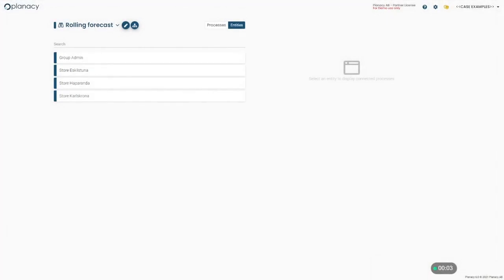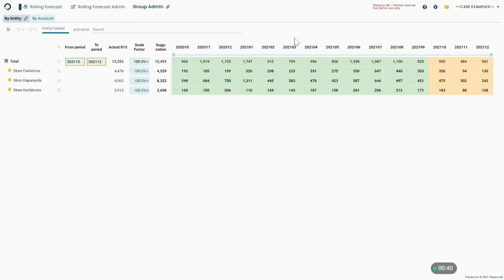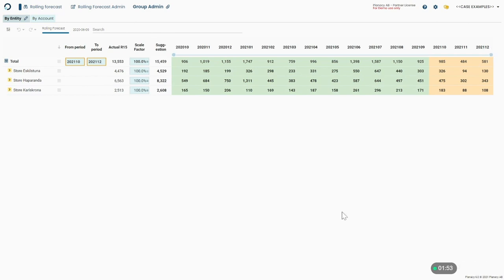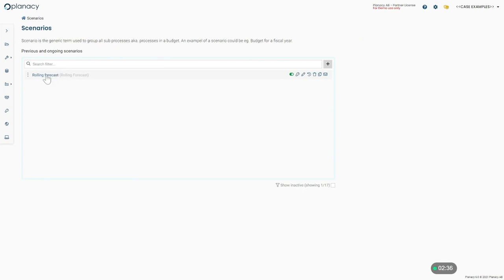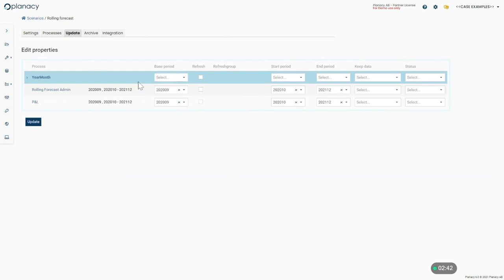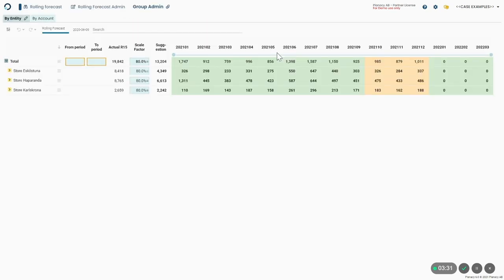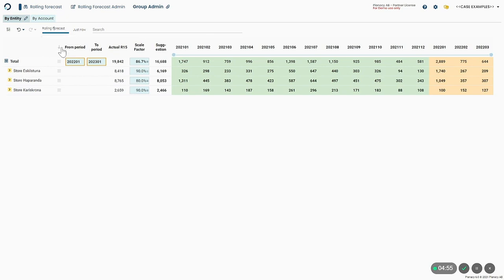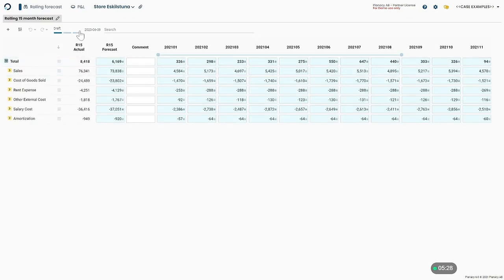Rolling Forecast – Planacy Demo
In this short demo we show you how you can work with rolling forecasts in Planacy, how to administrate the process and what the result looks like in the P&L.

Get a more in depth demo, customised for your unique processes

Planacy enables you to work more efficiently and data-driven with budgeting, forecasting and financial planning. Reduce the time spent on manual administration, improve engagement and accountability and increase the quality of the financial forecast. With an innovative technology and powerful modules, Planacy is customised for your business – no matter your industry.